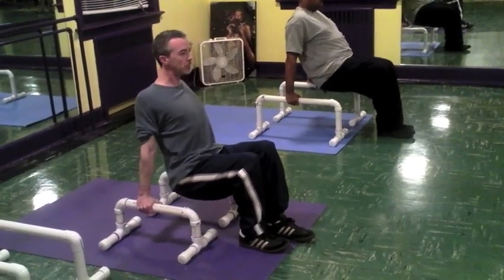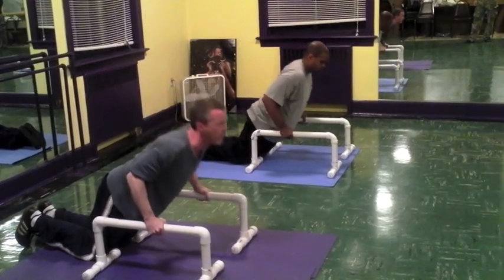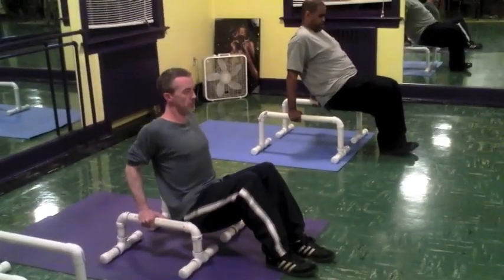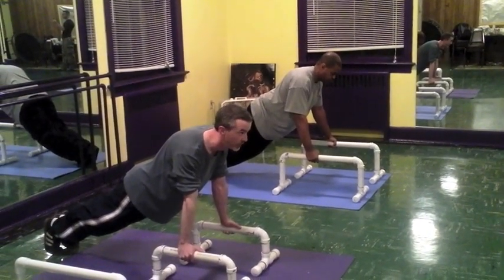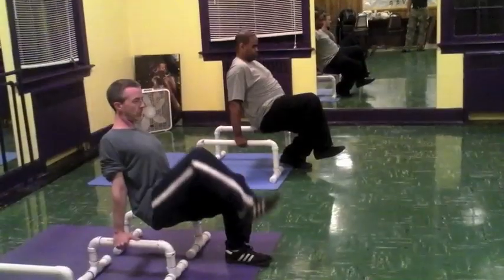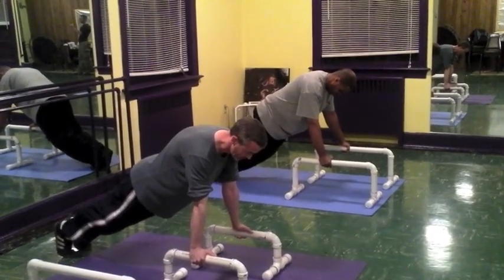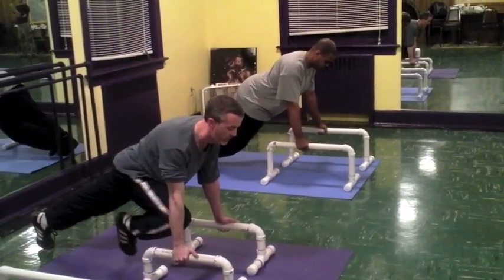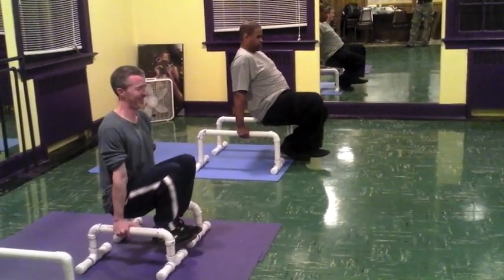P-BAR Classes.m4v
Small group p-bar classes.